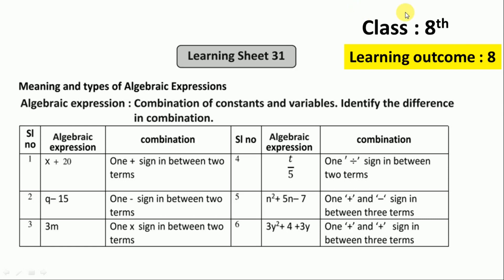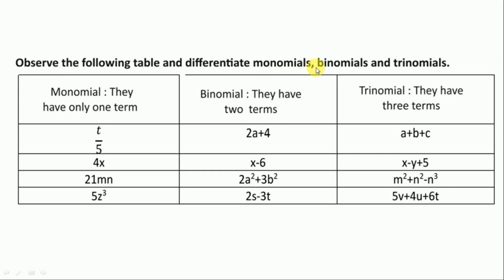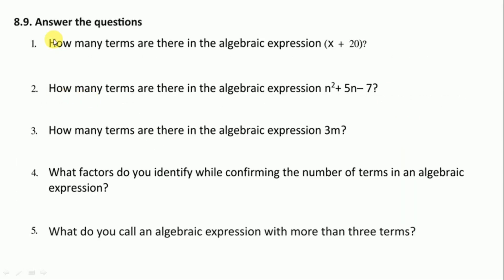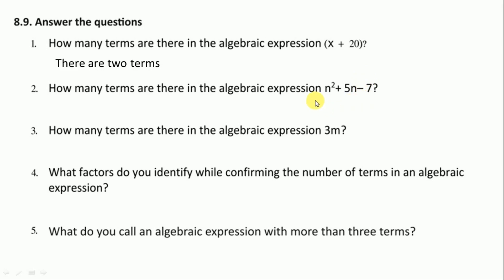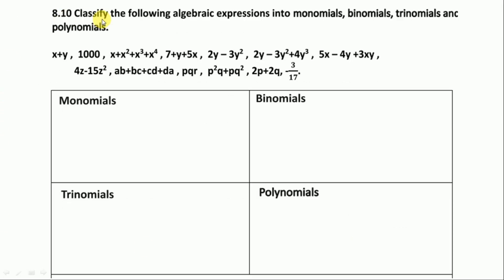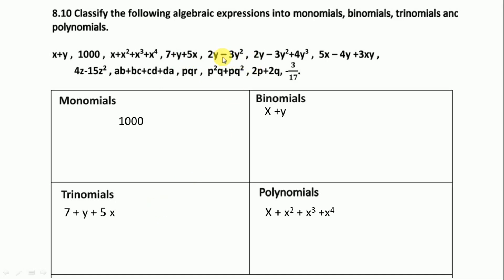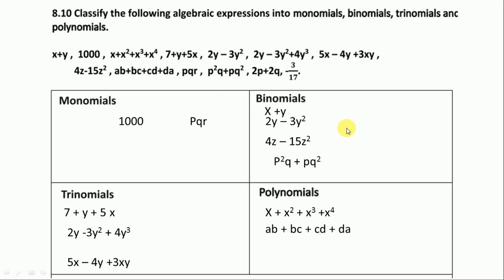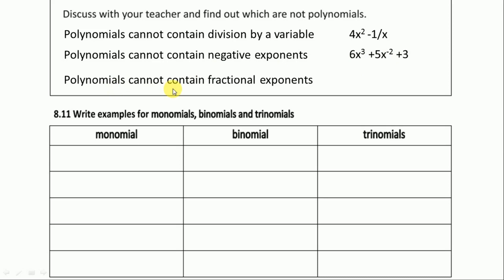8th maths kalika chetarike leaning sheet 31 learning outcome 8 page no 52& 53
8th maths kalika chetarike leaning sheet 31 learning outcome 8 page no 52 & 53
About video:
in this video lesson we solved 8th maths kalika chetarike leaning sheet no 32 , learning outcome no 8 from page no 50 and 51

kalika chetarike 8th maths learning sheet 46 Lo 12 page no 91 to 93 for English medium